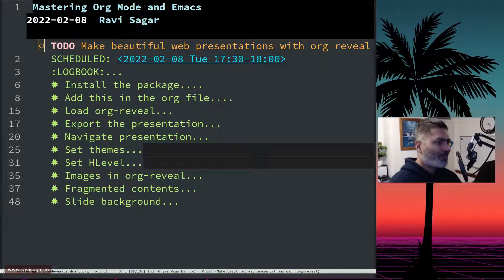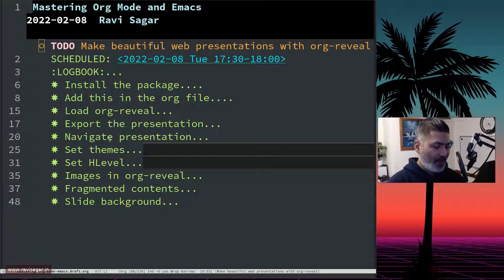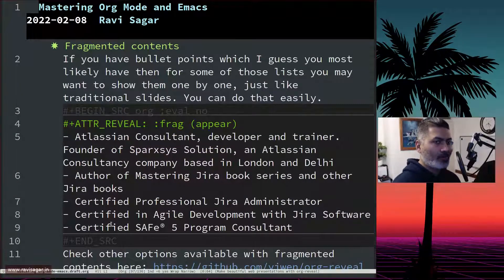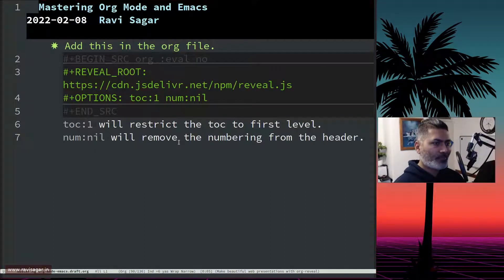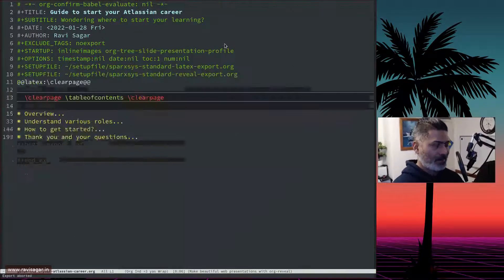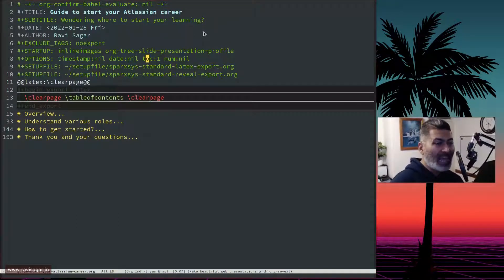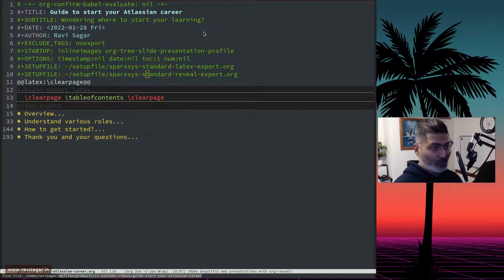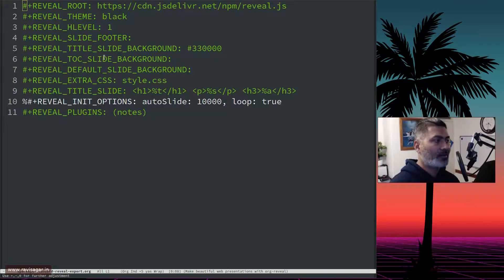Org-mode - Create beautiful presentations with org-reveal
Create wonderful web presentations with org-reveal, it is really simple and a must try for anyone trying to creating good looking slides.